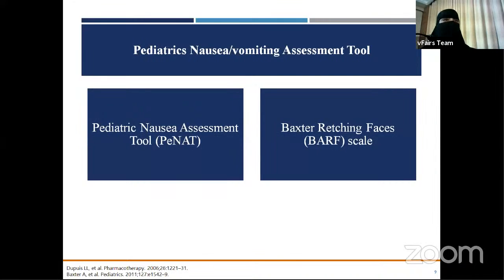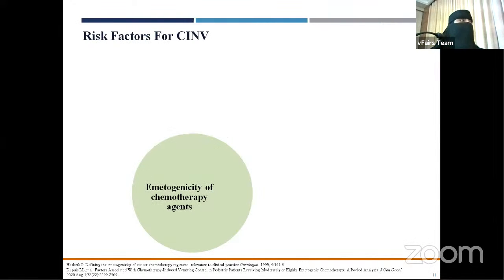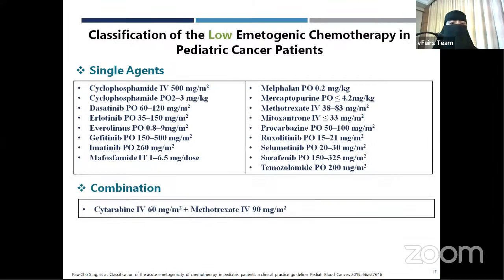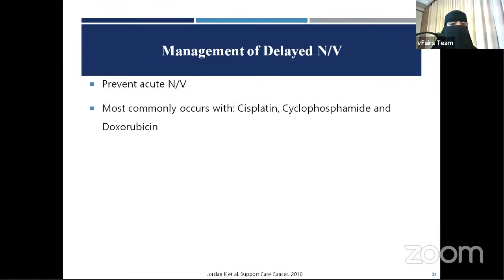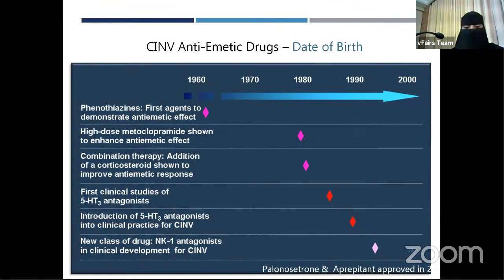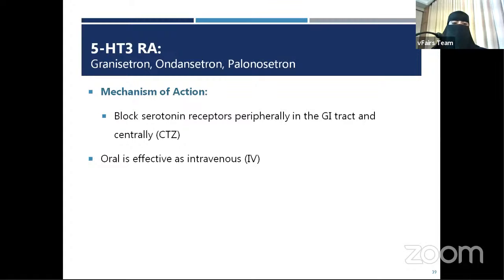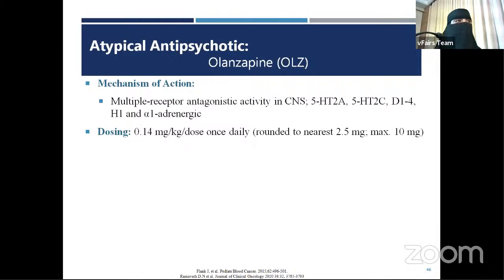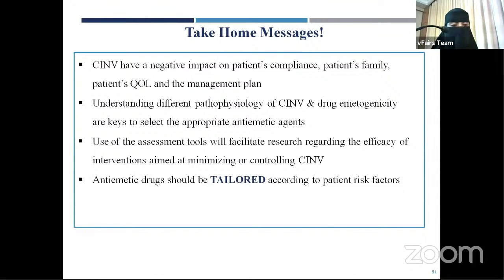Sopa best of ASCO